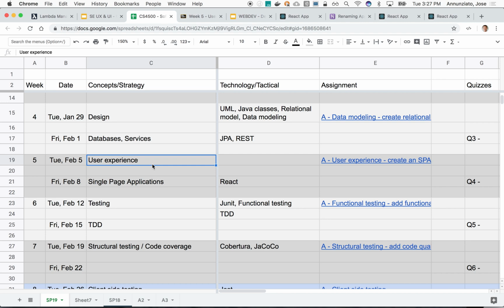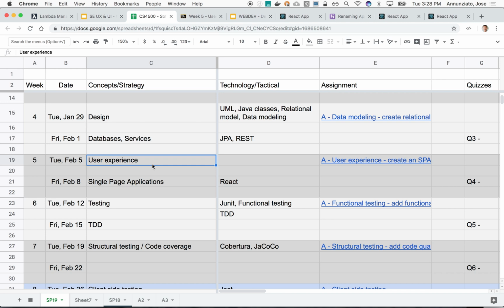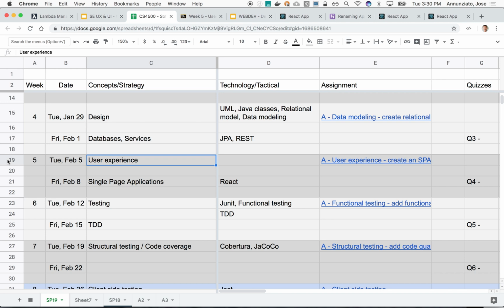W5 1 3 agenda, ux